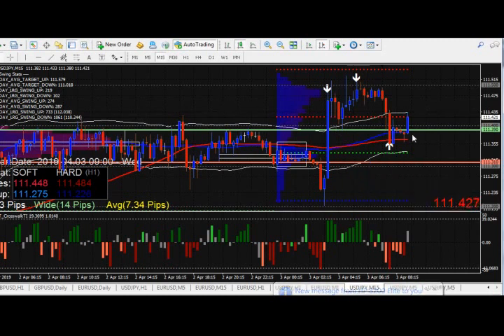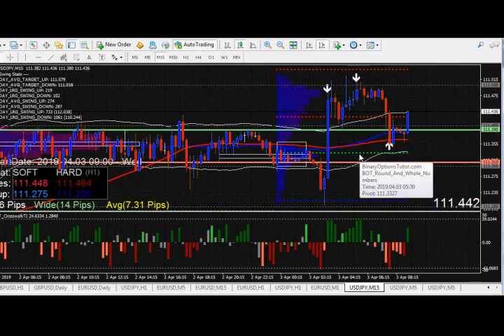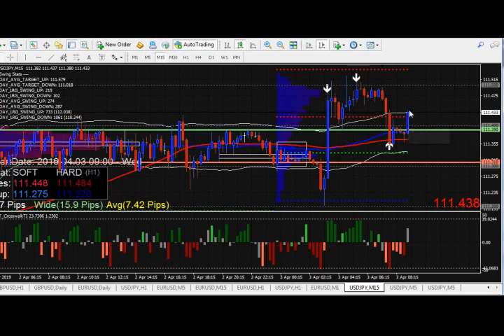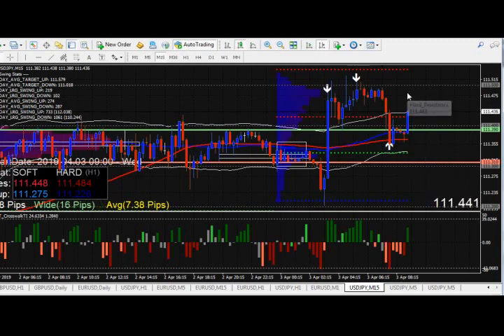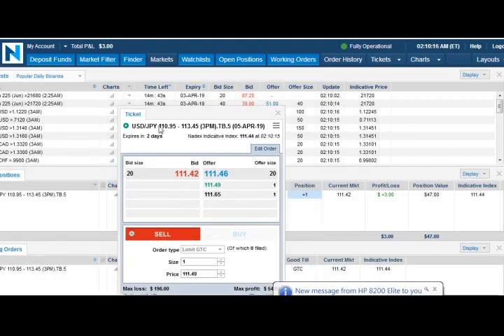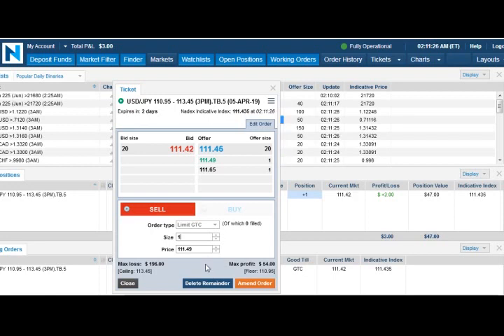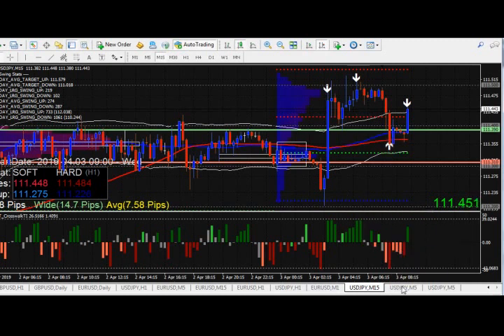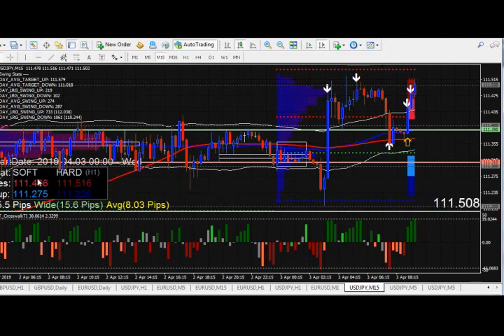Nadex Touch Brackets trading strategy Live trade 02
In this video I am Trading the new Nadex Touch brackets again. This is a Trade that I recorded from the start to end and I am explaining how to setup the trade in the Nadex platform. How I use statistical arbitrage, Price action and patience to do this small trade. Nadex Touch brackets are weekly options with a floor and a ceiling that offer you a good way to manage risk and enjoy a bit more efficient leverage if you decide to do multiple contracts. This is just another trade that I took on the USDJPY and it was just a simple low hanging fruit trade to get a simple 10 Pips. I entered this trade over night with $44 risk for a weekly option and looking to get about $10 not including the fees. I am going to show the start and end of the trade and cover what got me in the trade.

IMPORTANT NOTES:
A: All of the Higher time frames showed this  pair in an uptrend.

B: Blue Moving average ( 50 SMA ) was over the Red ( 100 SMA ) confirming market flow to the upside on this 15M chart.

C: We were above Value area High: If value area is where 70% of yesterdays trades took place and Today we are seeing trading above that area this gives another confirmation that we are trading bullish. Look at a chart fast and do quick statistical arbitrage that way.

D: I am using a custom indicator called BOT Statistical zones forecasting out the extreme and average swing zones for the current hour and that helps me. One way I use the stats is to understand that we just done a large move down ( in a bullish market )  the prior hour and PA bounced off of it so I got in on the retrace back down close to it ( that white arrow in the video).

E: Someone is going to say but it is $44 Risk to just pick up $10/ Contract. Again I do not have to use all the margin (swing)  ( Market moved 1 Pip against me the entire trade ) but you want to give the market room to swing just in case.  In an uptrend market you need more room to the upside for profits and less but enough room to the downside for volatility and the statistical zones / Deviation levels with percentages helps with planning that.

     in my opinion Nadex touch brackets are a good addition to the Nadex products over all it is just that there are not a lot of people talking about them and sharing trade ideas around them yet because they are new.